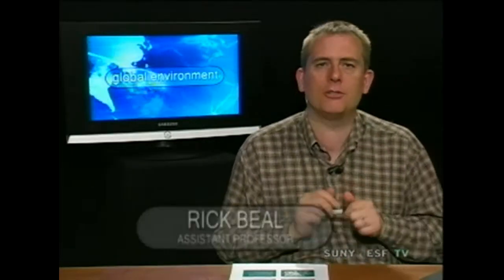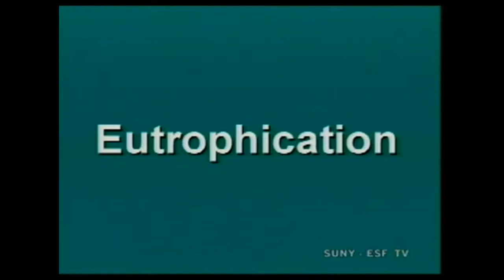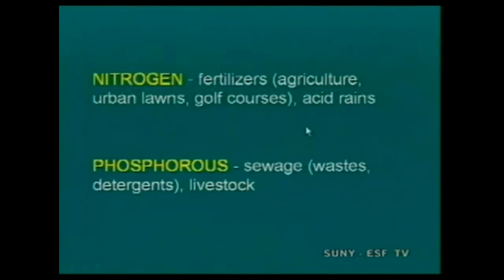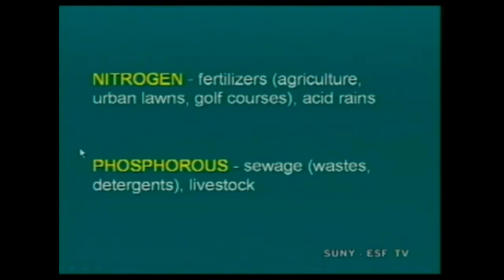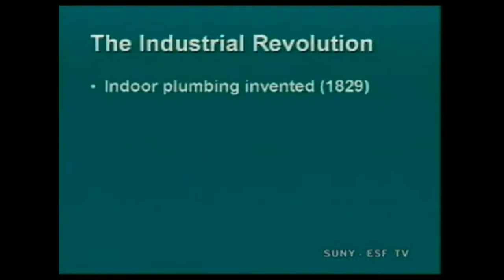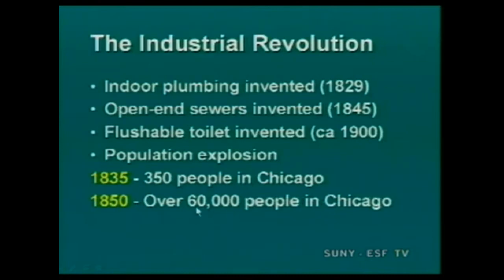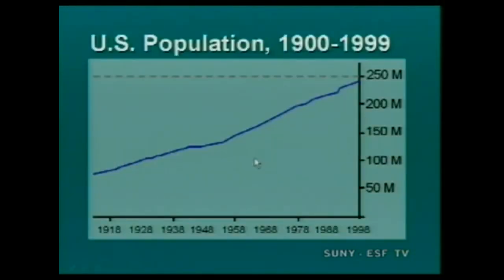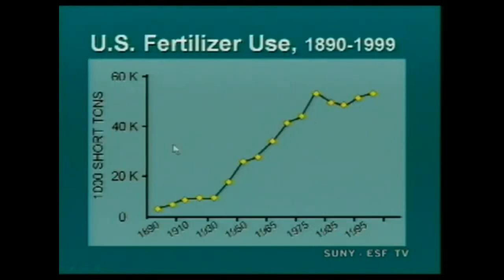Global Environment - Eutrophication (part 1)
SUNY-ESF Professor Rick Beal discusses eutrophication and its negative impact on water systems. Part 1 of 4.